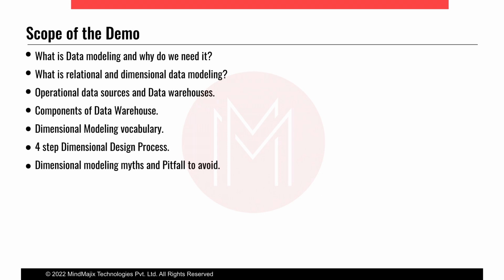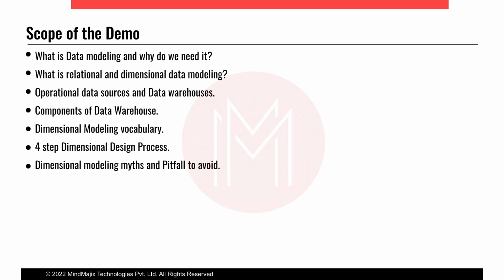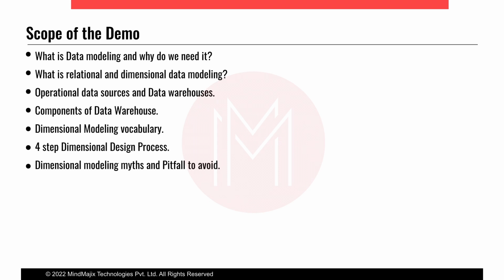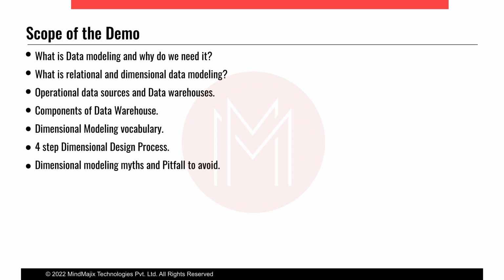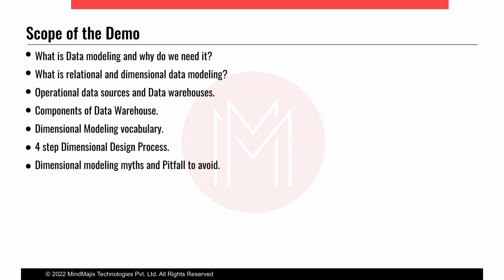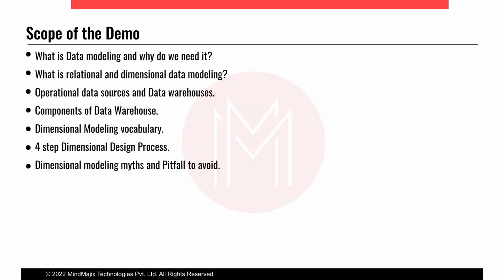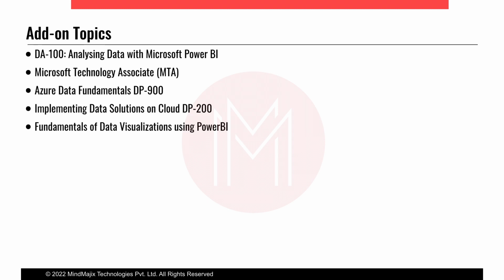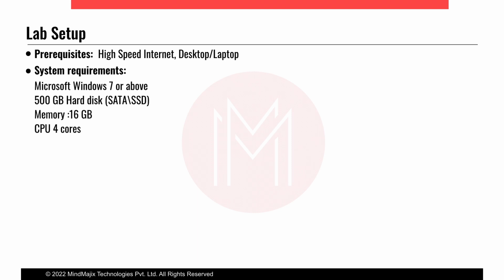Data Modeling Training | Data Modeling Certification Course | Data Modeling Tutorial | MindMajix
This MindMajix Video on Data Modeling Training for both beginners and experienced will help you learn how to design a relational data model, dimensional model, incorporate entities from a decomposed JSON document, NoSQL data stores, and more. Also you’ll understand how Data Modeling determines and interprets data from experts through step-by-step methods and examples.

🔥 To become Certified Data Modeling expert then enroll in Data Modeling Certification Training:

🧾 Some Of The Topics Discussed In This Data Modeling Training:

0:00:00 Introduction to MindMajix
0:01:25 Scope of The Demo
0:01:47 What is Data Modeling and why do we need it?
0:03:18 What is relational and dimensional data Modeling?
0:07:05 What is Data Warehouses?
0:09:47 Components of Data Warehouses
0:13:50 Dimensional and Facets
0:19:13 4 steps of Data Modular performs to create Data warehouse
0:21:38 Dimensional Modeling myths and Pitffall to avoid
0:25:06 Course Outline
0:25:52 Add-on Topics
0:26:48 Additional Course Resources
0:27:46 Projects
0:30:15 Lab Setup
0:30:56 Mock Interviews
0:31:11 Certifications

🔵 About Data Modeling Training

This Data Modeling training will help you learn how to design a relational data model, dimensional model, incorporate entities from a decomposed JSON document, NoSQL data stores, and more. Also, you’ll understand how Data Modeling determines and interprets data from experts through step-by-step methods and examples. By the end of this certification course, you will have a firm understanding of what a data model is, data model types, how to apply normalization, how to create both a dimensional and relational data model, and much more.

🔵 What is Data Modeling Training?

Data Modeling Training enables you to learn the basics of Data Modeling from scratch and complete knowledge in creating effective data models. It helps you to learn how to create a UML data model, database reverse engineering, data modeling patterns, attributes, and more. Our training enables you to get hands-on practice modeling requirements through entity-relationship diagrams, associative entities, and various data management methods for the given project.

🔵 Who Should Learn Data Modeling

✔ Database Modeler
✔ Database Administrators
✔ Data Scientists and Analysts
✔ ETL and BI Developers
✔ Analytics Managers
✔ Anyone who is looking to build a career in Data Warehousing

🚩 Skills Covered:

✅ Understand Data Modeling concepts, Data warehousing architecture, and BI life cycle
✅ Create and use Data Models
✅ Understand the Erwin database and concepts of RDBMS
✅ Working experience with the concepts of reverse and forward engineering
✅ Understand the relational database objects, Referential integrity, and Distributing databases.

🔑 Key Features :

👉 24/7 Support.
👉 Real-life Projects.
👉 Get Certified.